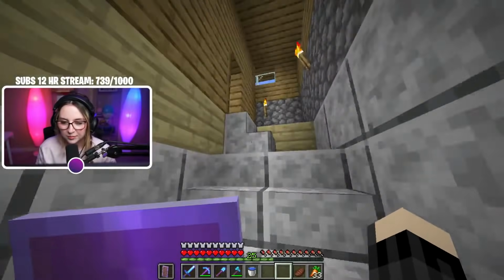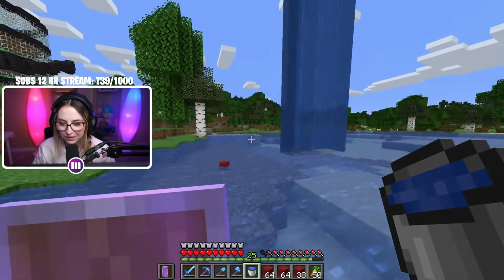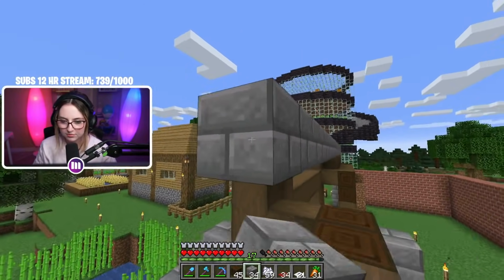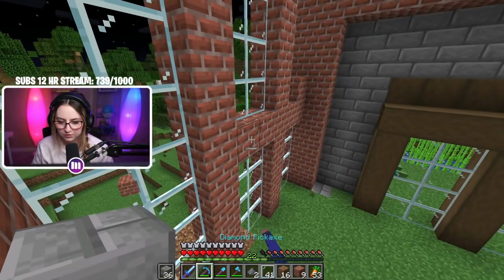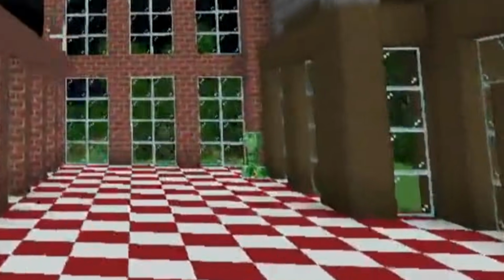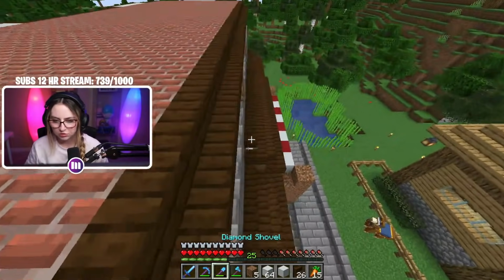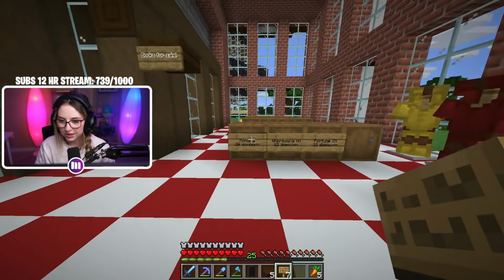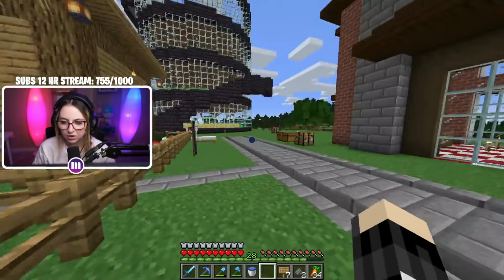I built the most INSANE enchanted book shop for other members! (CloutCraft #9)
Check out the other members! |

🎥 YouTube.com/Maddynf
📷 Instagram.com/Maddynf
🐦 Twitter.com/Maddynf
💙 Mixer.com/Maddynf
💜 Twitch.tv/Maddynf
 ♡ Creator Code: Maddynf

My Team |
🎥 YouTube.com/ComplexityGaming
📷 Instagram.com/Complexity
🐦 Twitter.com/ComplexityGaming